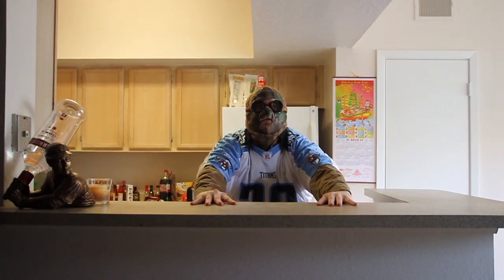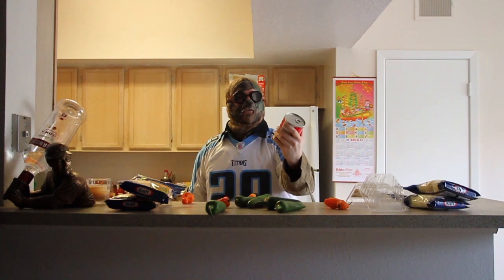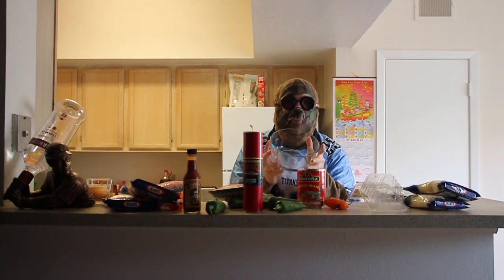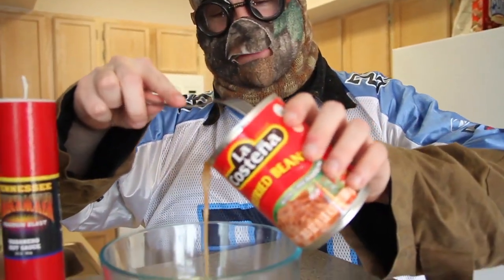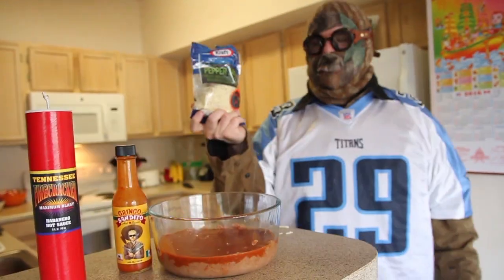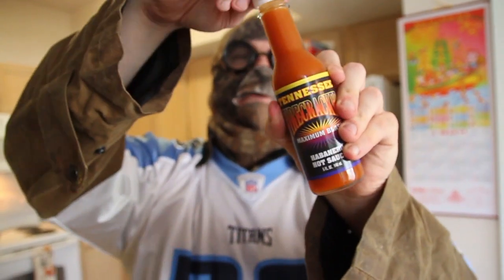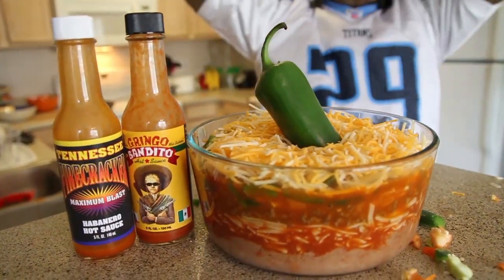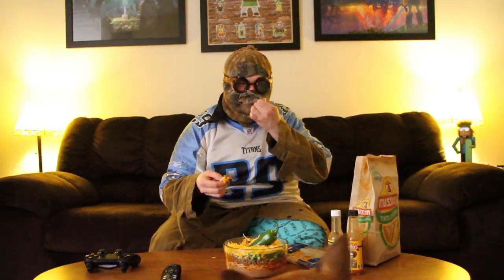Hot Spicy 7 Layer Dip - Double The Hot Sauce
On this episode of "Double The Hot Sauce" it is Super Bowl Sunday and just like last year Jigsaw has a new dip to show you for your big party! Great ready to feel the burn because we are talking HOT 'N' SPICY 7 LAYER DIP TIME! Enjoy!

Hot sauces used on this episode:
Gringo Bandito Hot Sauce
Tennessee Firecracker

Look, I got an Instagram account!

Oh... and a Twitter!!! Give a follow eh?

DA HELL!?! Facebook too!?!